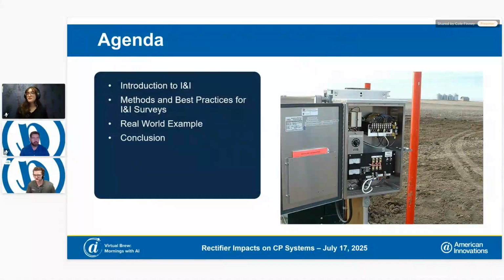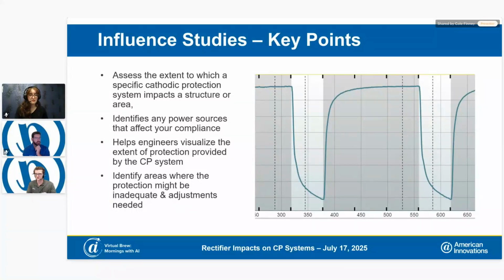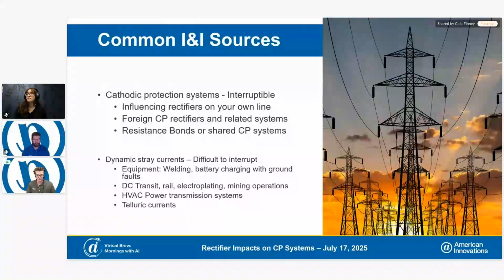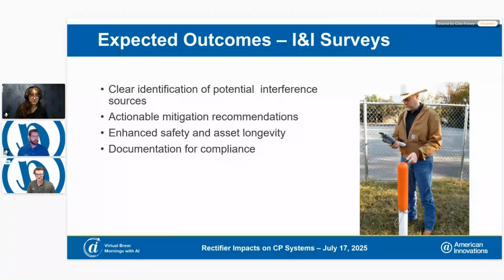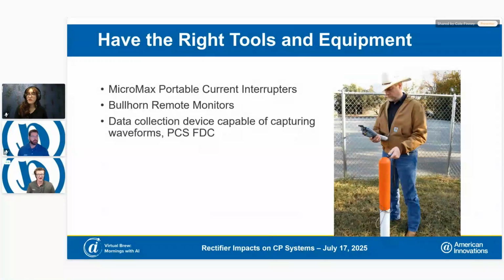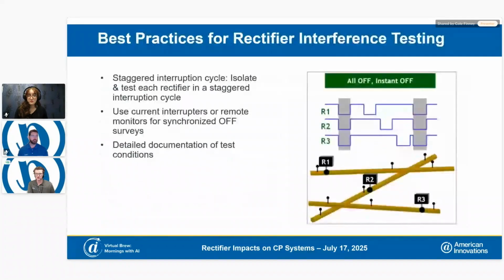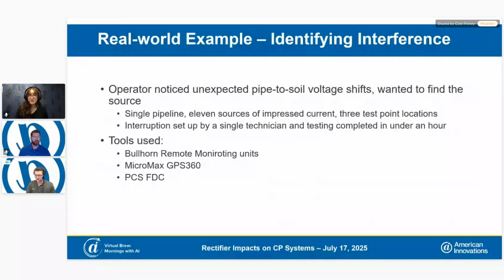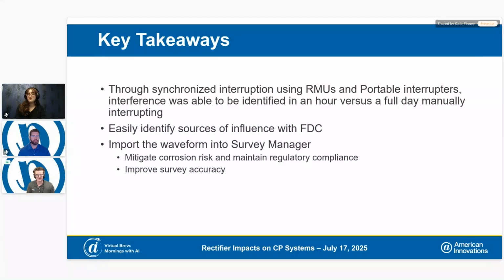Identifying Rectifier Impacts on CP Systems - Virtual Brew 07/17/25